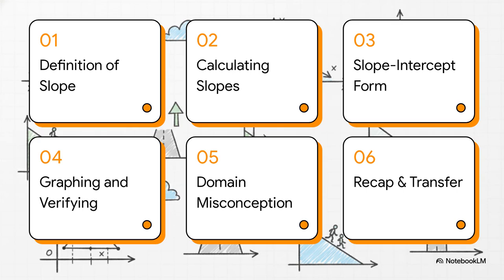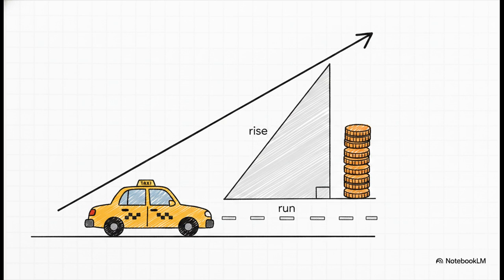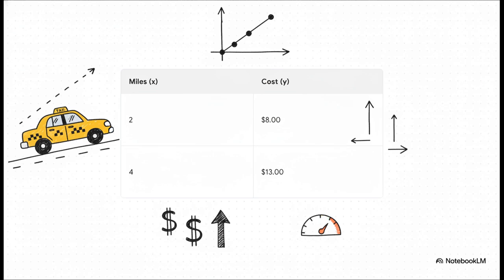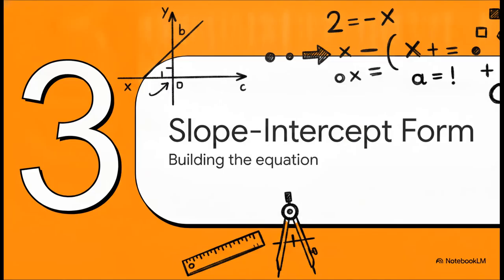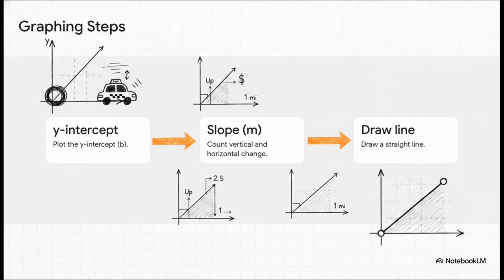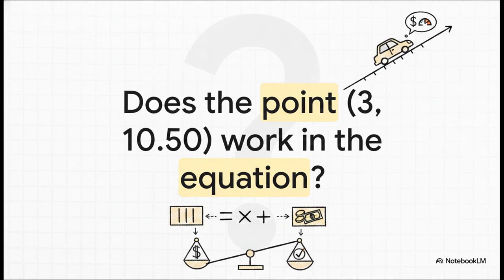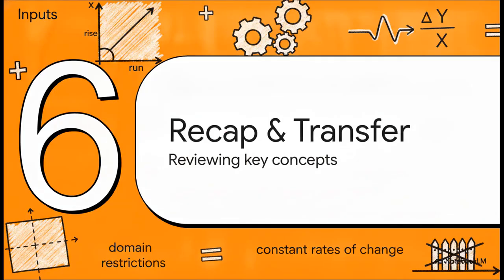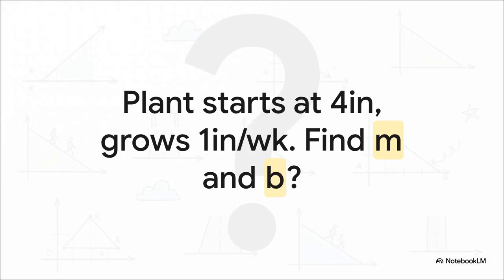Grade 8 Algebra I U02 L03 — Slope and Slope–Intercept Form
Understand slope and slope-intercept form (y = mx + b): calculate and classify slopes, build the equation, and graph and verify points.

Chapters:
0:00 Intro: making y = mx + b make sense
0:50 The definition of slope
1:56 Calculating and classifying slopes
3:40 Building slope-intercept form
4:27 Graphing and verifying points
5:58 The domain misconception
6:52 Recap and knowledge transfer

This Solbee Explainer covers “Slope and Slope–Intercept Form” for the Saint Paul American School Grade 8 Algebra I curriculum.